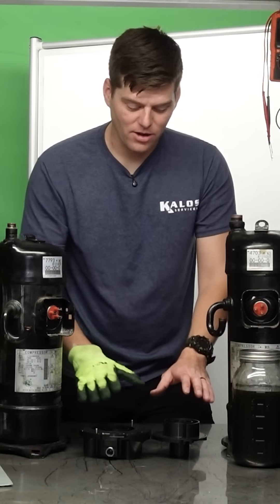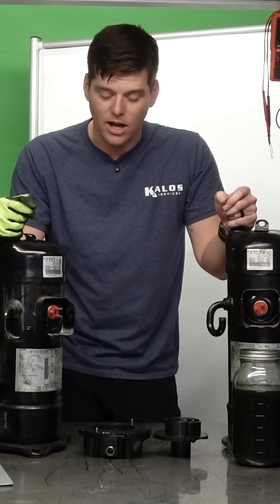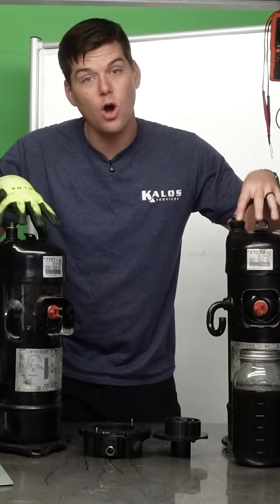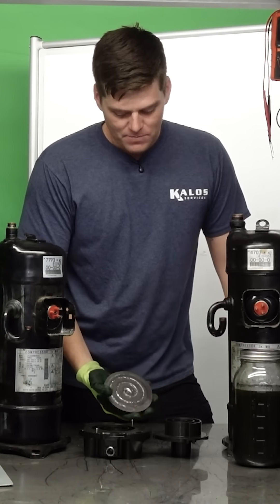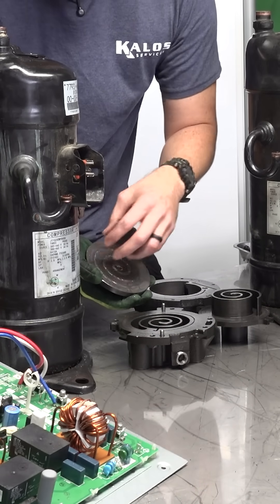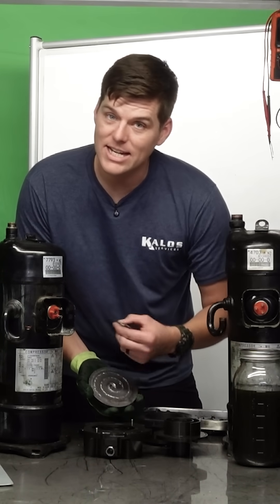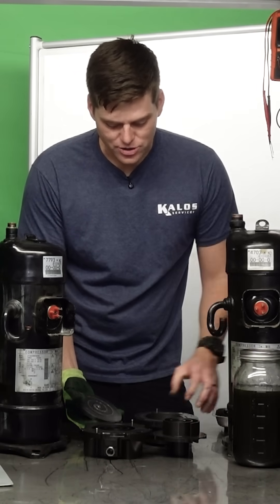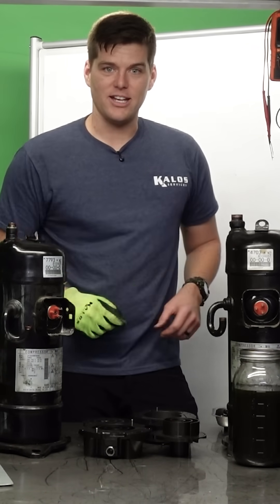Tech Tip: Compressor Scroll Plates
Roman Baugh breaks down what you need to know about compressor scroll plates in this quick Tech Tip! Learn how these critical components function, common failure points, and proper inspection techniques to avoid costly system failures. Watch as Roman demonstrates what to look for when troubleshooting scroll compressors in the field. Perfect for techs looking to sharpen their diagnostic skills!